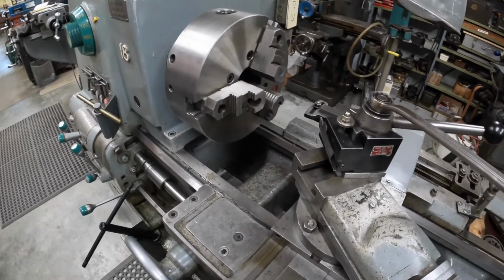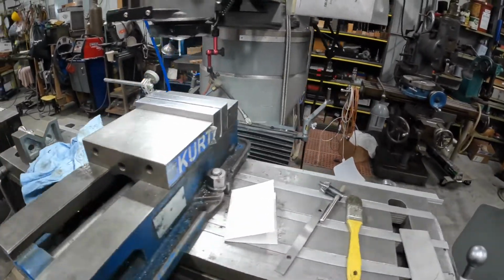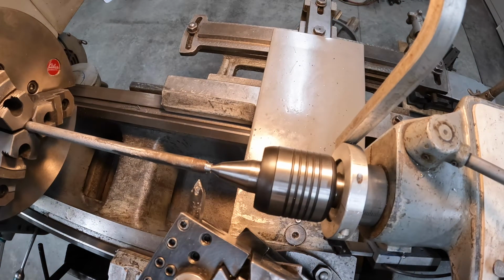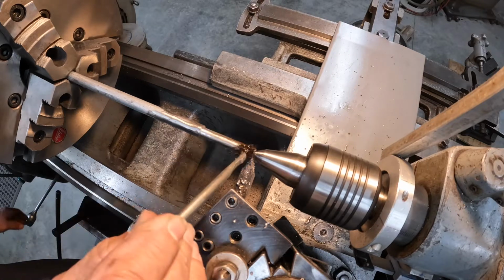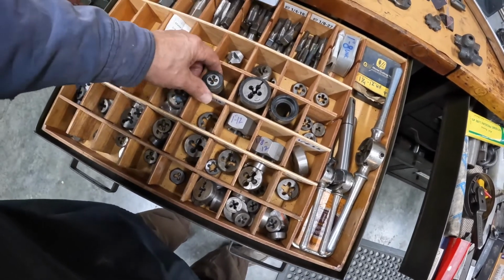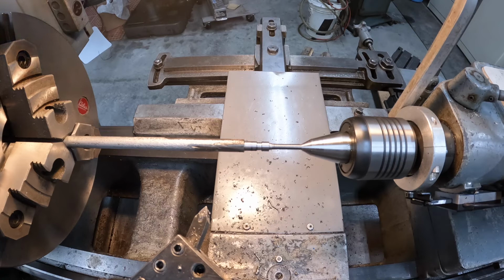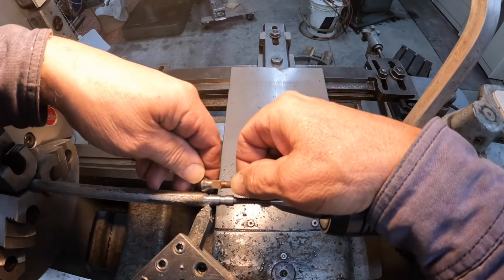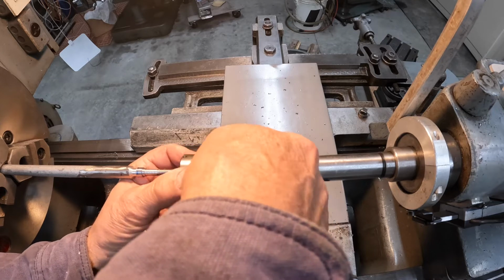Bridgeport Mill work Light bolt build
In this video I show how making a special bolt for the work lights am in the process of making!